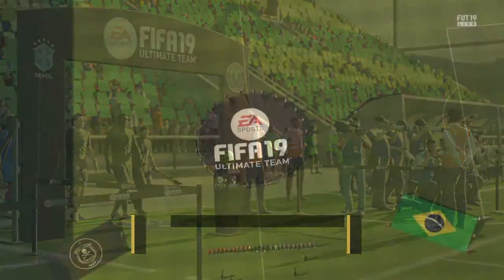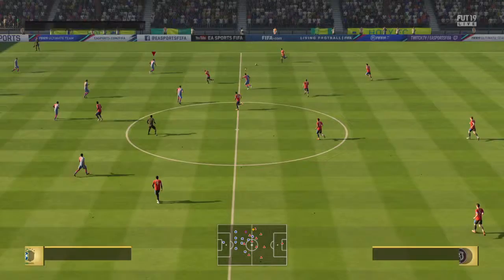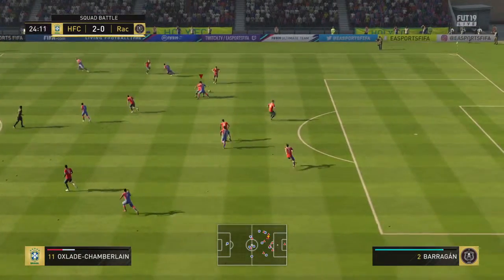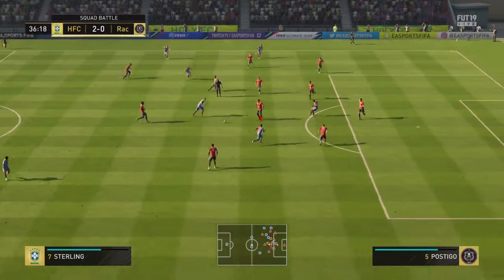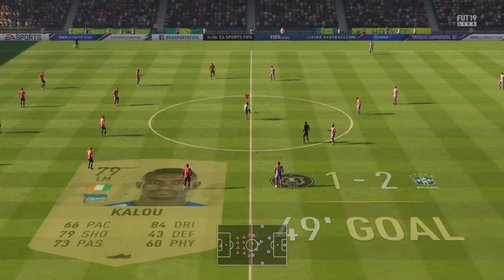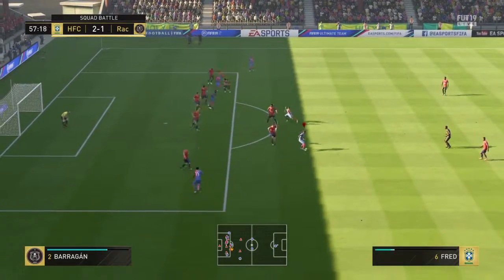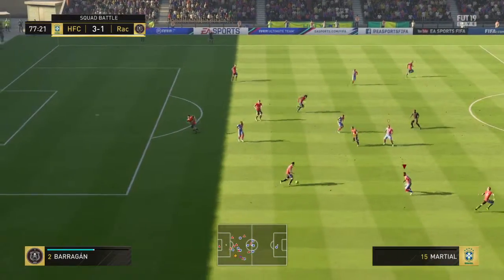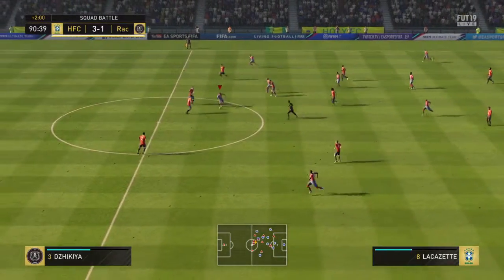FIFA 19 squad battle